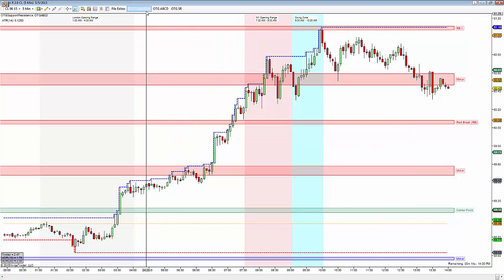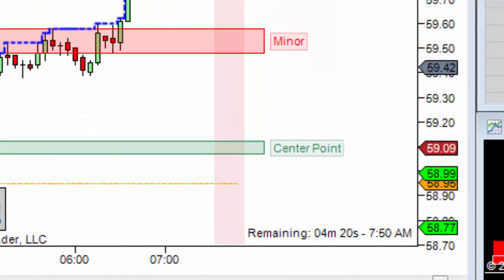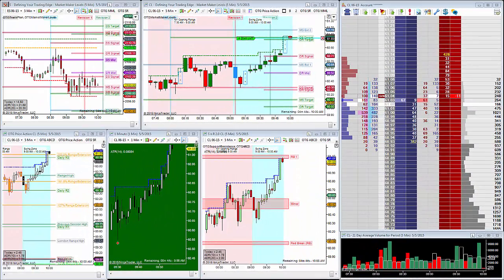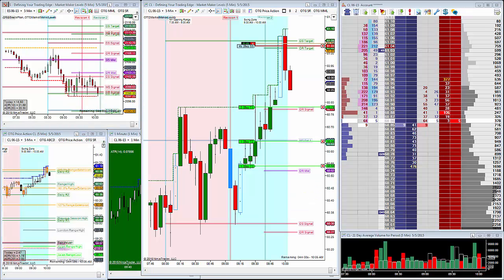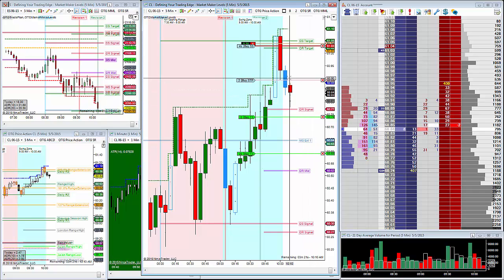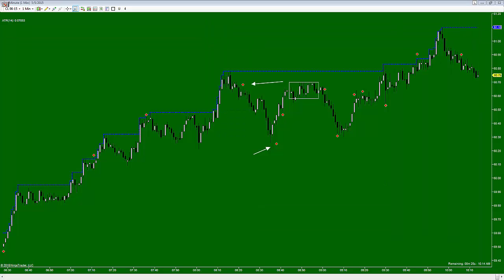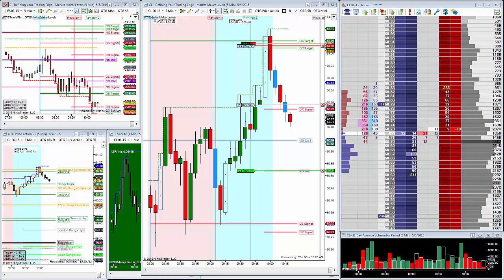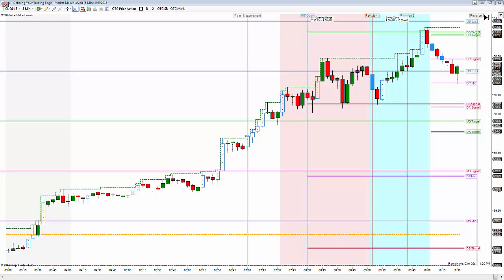5 5 2015 Market Update